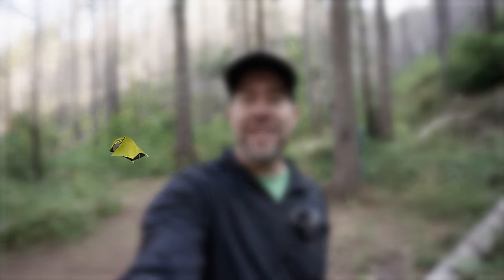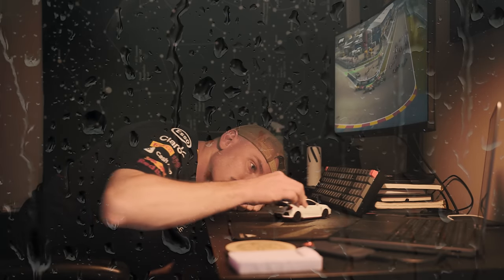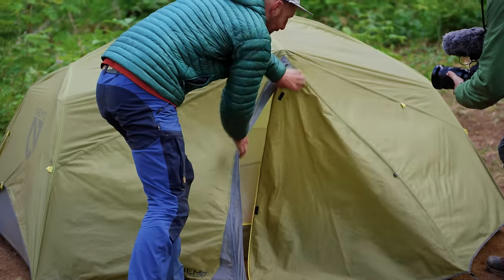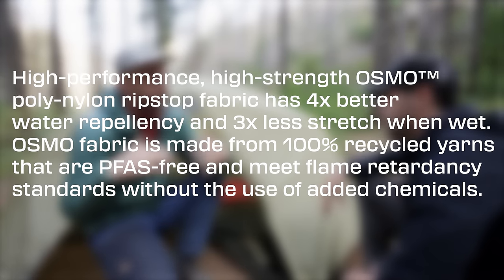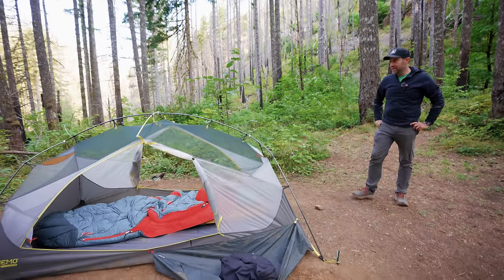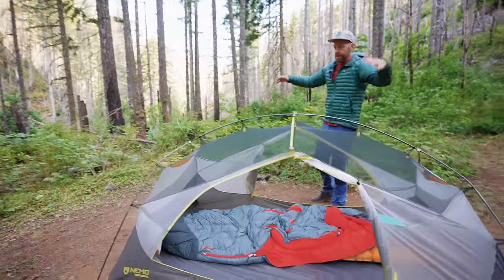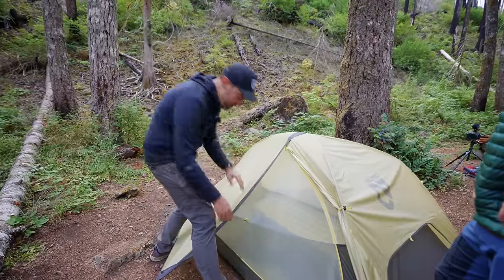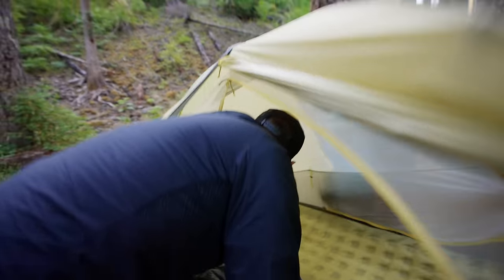How does Nemo keep doing this?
Big Agnes Zoom UL
Leatherman PS4 (often out of stock & price can vary)

Nemo Hornet Osmo VS Nemo Dagger Osmo.  Changes with Nemo tents.  Nemo Equipment.  what tent should I buy for backpacking. Camping. hiking.